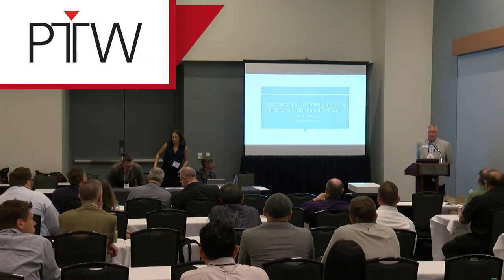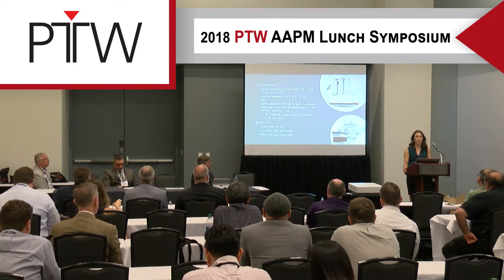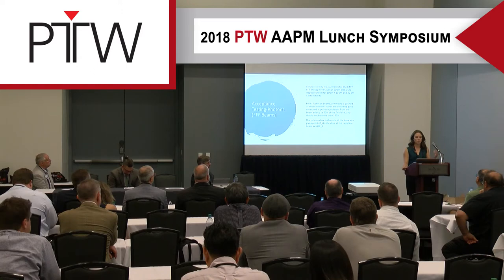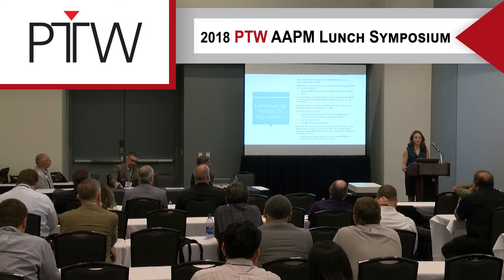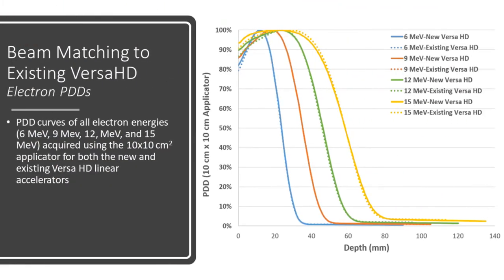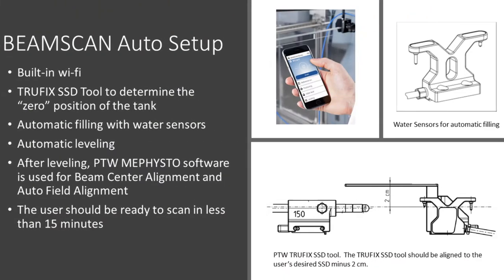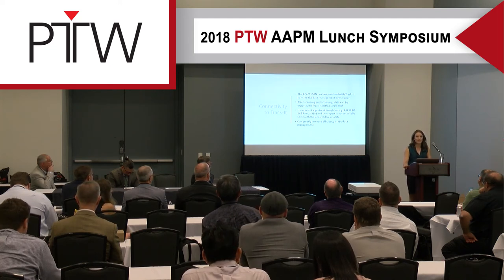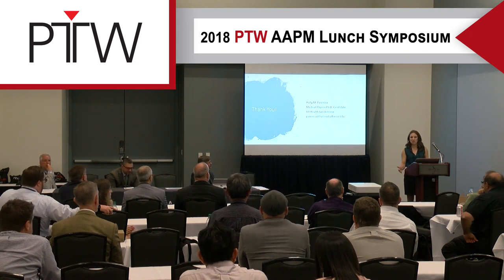Acceptance and Commissioning of the ELEKTA VERSA HD (TM) using BEAMSCAN (TM)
2018 PTW AAPM Lunch Symposium